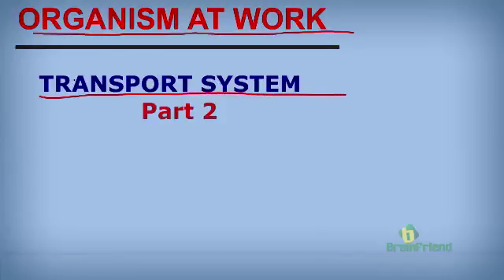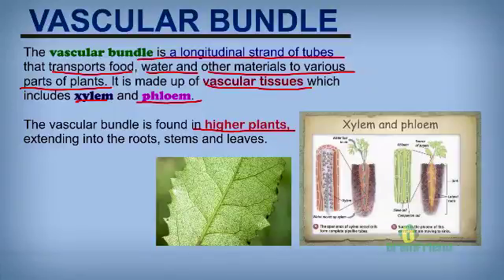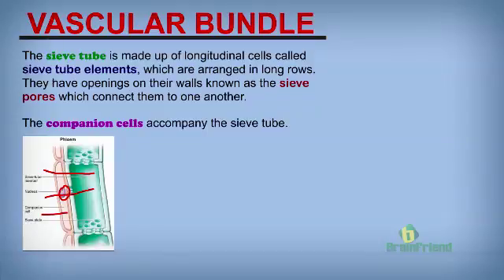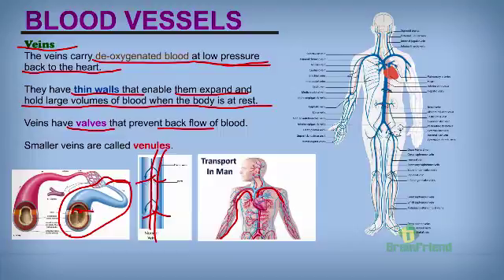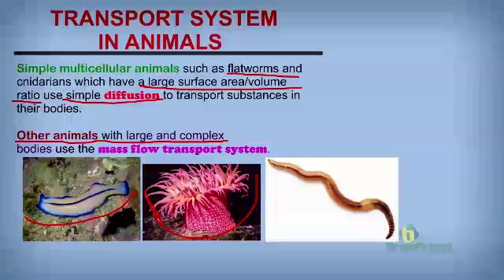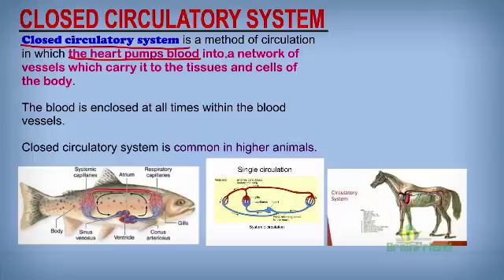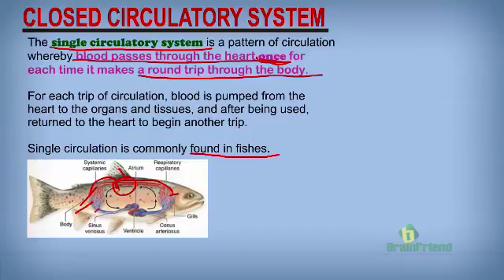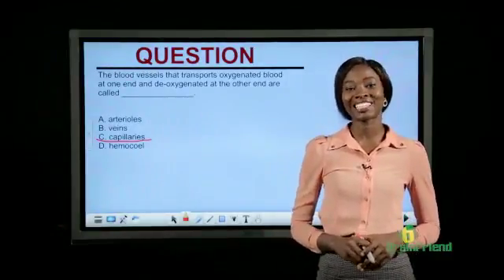Transport Systems - Part 2